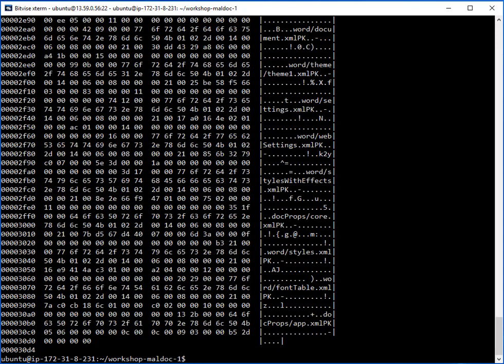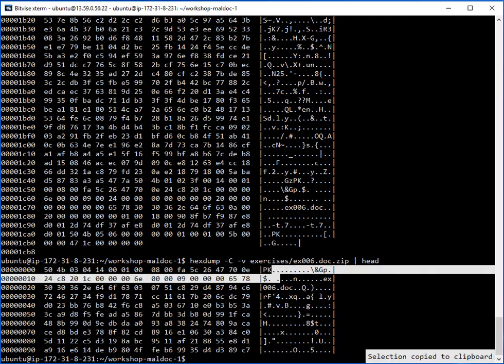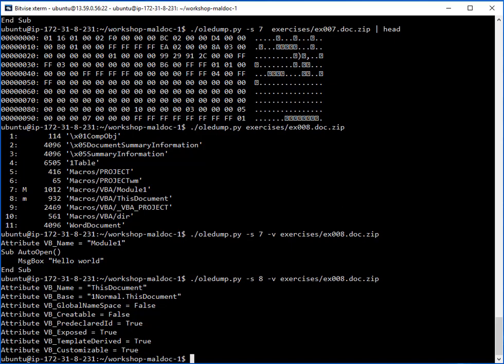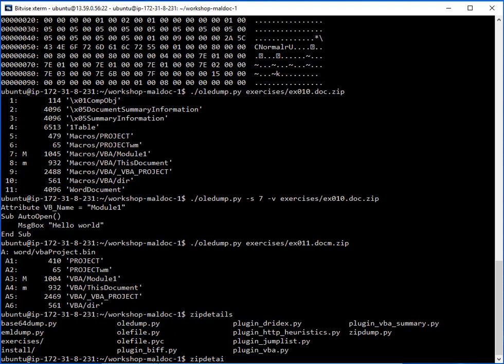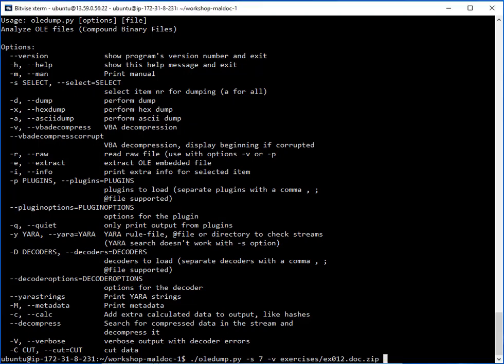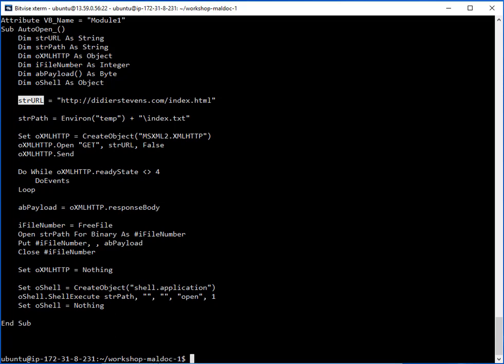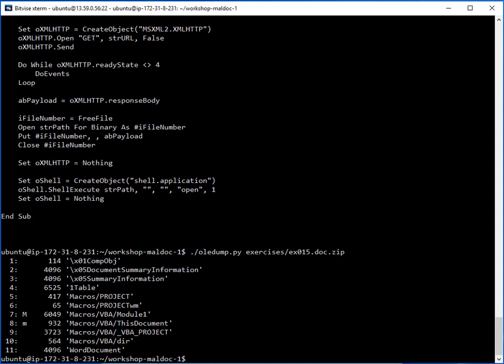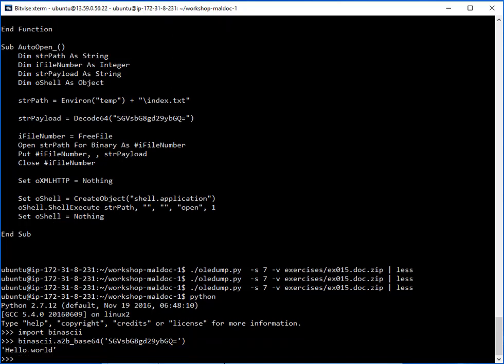Analyzing Malicious Document with OLE Tools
Analyzing a malicious document with OLE Tools leveraging Object Linking and Embedding (OLE) tools entails a meticulous examination of the document's structure, embedded objects, and potentially malicious payloads concealed within. OLE technology facilitates the integration of various data formats within documents, offering attackers a vector to deliver malicious content while evading detection by traditional security mechanisms.

Forensic analysis of a suspicious document begins with the extraction of its OLE components using specialized tools designed to parse and dissect OLE structures. These tools unravel the intricate web of relationships between embedded objects, revealing potential anomalies and indicators of compromise.

As the investigation progresses, analysts scrutinize each embedded object within the document, assessing its origin, purpose, and potential threat. Malicious payloads, such as macros, scripts, or exploit code, often lurk within these objects, awaiting unsuspecting victims to trigger their execution.

OLE analysis tools empower analysts to delve deep into the inner workings of embedded objects, inspecting their metadata, properties, and associated code for signs of malicious intent. By deciphering the obfuscation techniques employed by attackers, analysts uncover the true nature of the threat and its potential impact on the target system.

Moreover, dynamic analysis techniques may be employed to execute the document in a controlled environment, observing its behavior and interactions with the underlying system. Sandboxing solutions and virtualized environments provide a safe and isolated space to detonate the document, allowing analysts to observe its actions without risking compromise.

Throughout the analysis process, documentation plays a crucial role in documenting findings, methodologies, and remediation recommendations. Detailed forensic reports provide a comprehensive overview of the malicious document's characteristics, enabling stakeholders to understand the scope of the threat and formulate effective mitigation strategies.

In conclusion, analyzing a malicious document with OLE tools demands a combination of technical expertise, forensic skill, and investigative rigor. By leveraging specialized tools and methodologies, analysts unravel the complexities of OLE structures, exposing hidden threats and safeguarding against potential exploitation